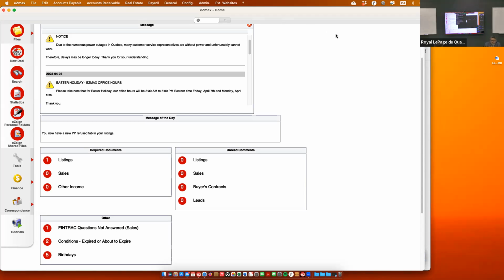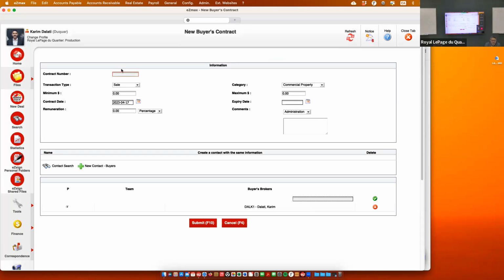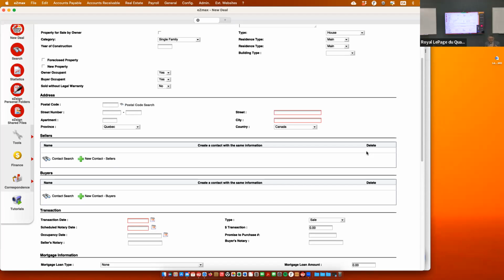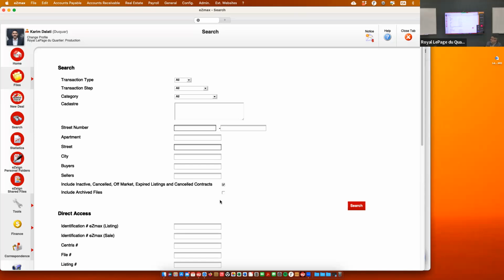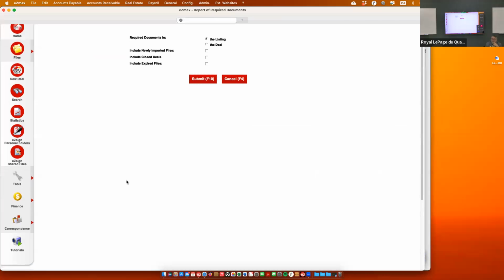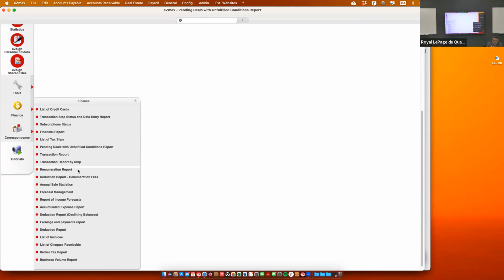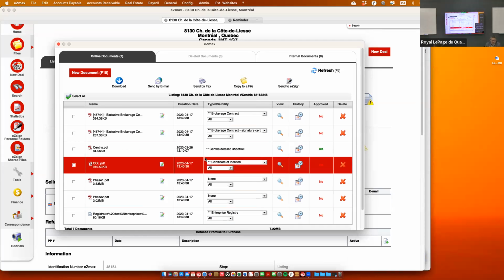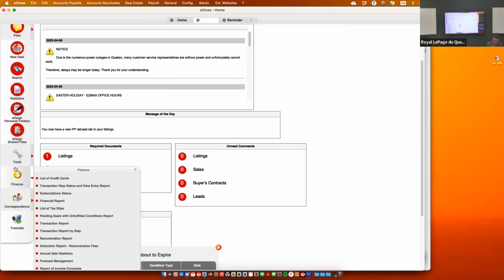Efficiency Unleashed: Mastering EzMax with Karim Dalati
Join us for an illuminating journey as we explore the ins and outs of using EzMax with the guidance of Karim Dalati. In this video, you'll gain valuable insights into how to harness the full potential of EzMax for streamlining your daily tasks, boosting productivity, and achieving your goals. Whether you're a newcomer or looking to level up your EzMax skills, Karim's expertise will provide you with practical tips and strategies.

Don't miss out on this opportunity to supercharge your workflow and learn from the best.

You may visit us on our official accounts.